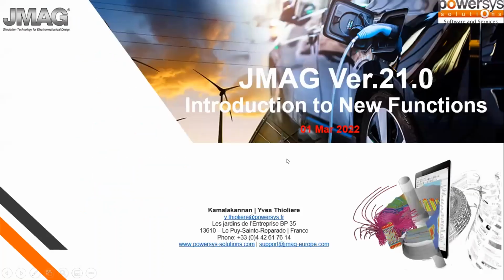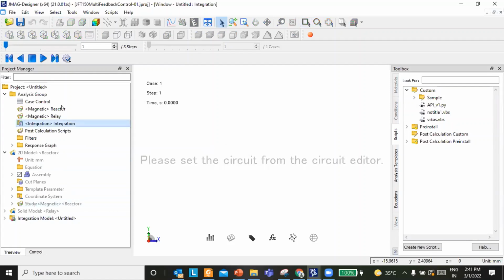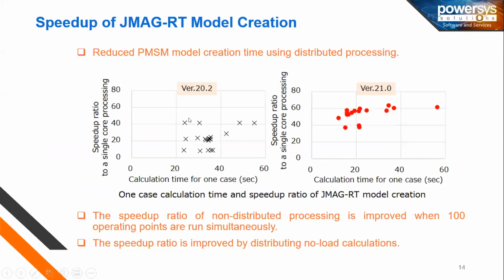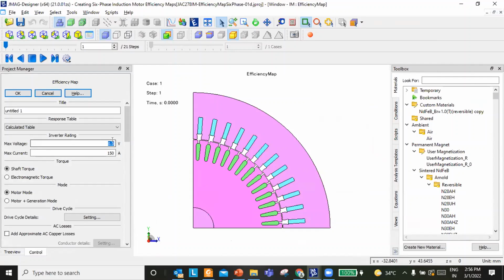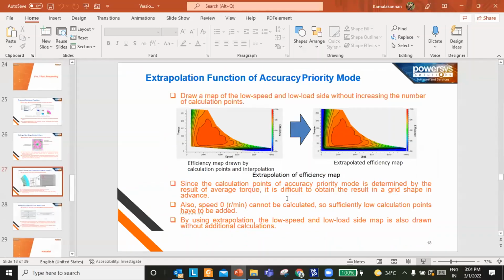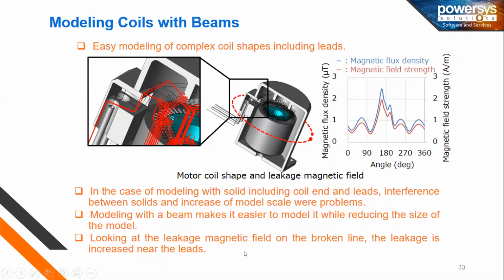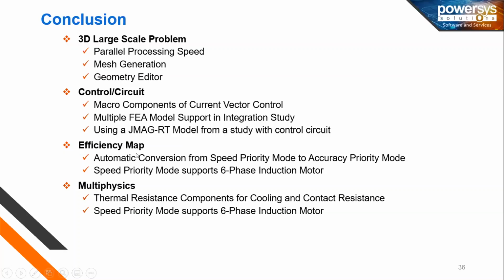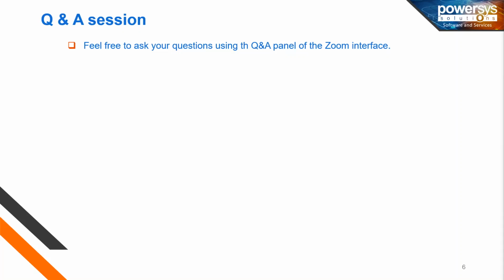Introducing JMAG v.21.0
In this webinar our JMAG Engineer will present you the new features of JMAG-Designer Ver.21.0. With this significant update creating models for control, circuits, and windings has become easier than ever, and the calculation speed and processing speed of operations have been increased to improve the efficiency of analysis work.

An efficiency map analysis study in accuracy-priority mode can be generated with a single click from an efficiency map analysis study in speed-priority mode. This makes it easy to build control models for accurate efficiency map evaluation. The control calculation speed has also been improved.

It is now possible to use multiple FEA models in an integration study. By increasing the accuracy of control and circuit models, as well as the models of peripheral devices such as sensors, the accuracy of the evaluation of target device characteristics can be improved. In addition, thermal circuit components for cooling have been added, making it easier to perform characteristic evaluations that take cooling into account.

The calculation speed of large-scale models and the pre-post processing speed have been improved. It is now possible to analyze models with a large number of parts and elements that are close to actual machines in a shorter time than before.